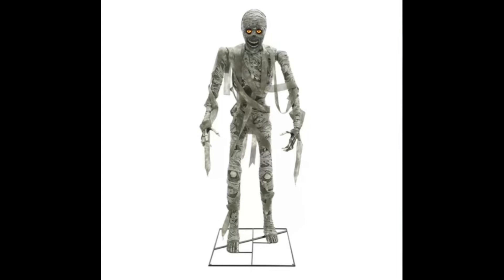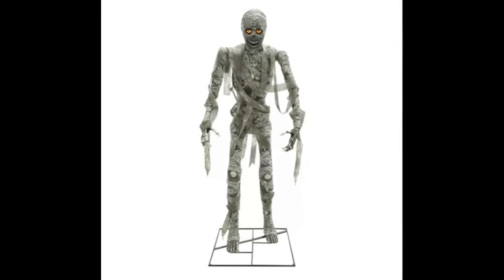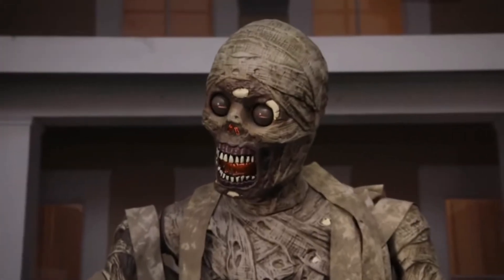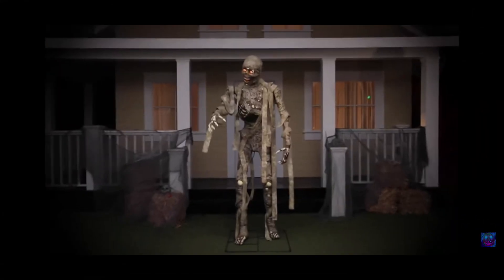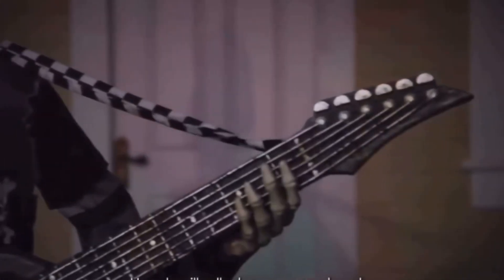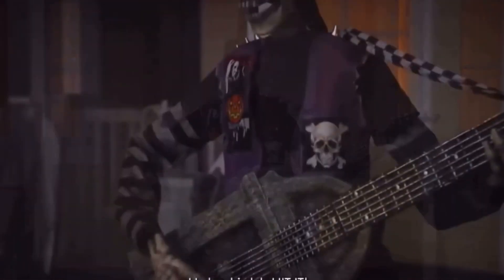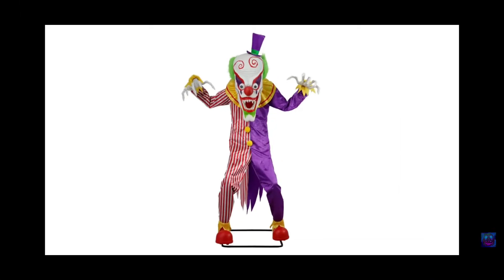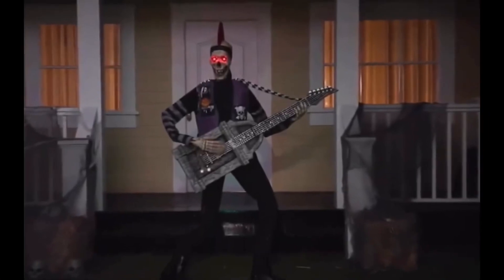BRAND NEW COSTCO HALLOWEEN ANIMATRONICS FOR 2023 HAVE BEEN RELEASED! MY THOUGHTS AND REVIEWS!